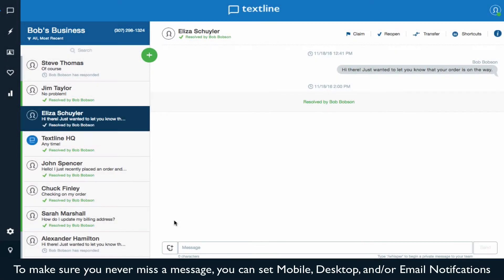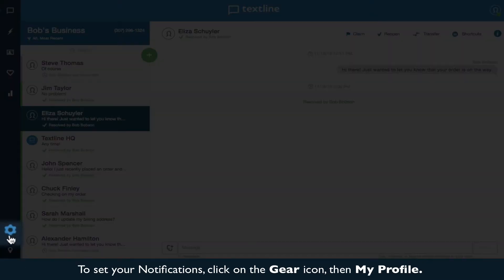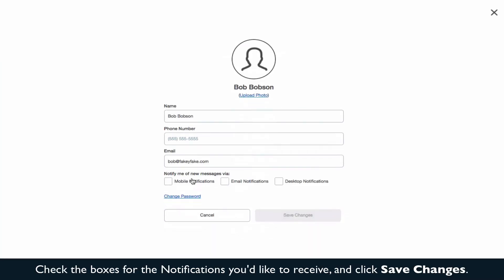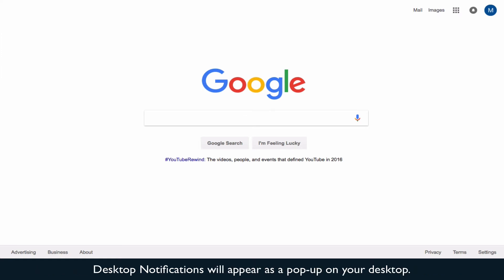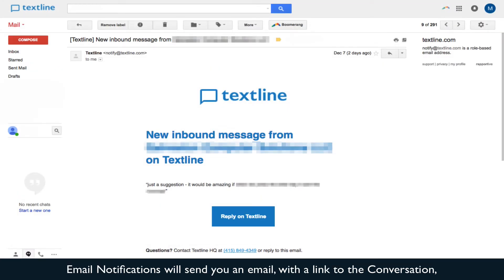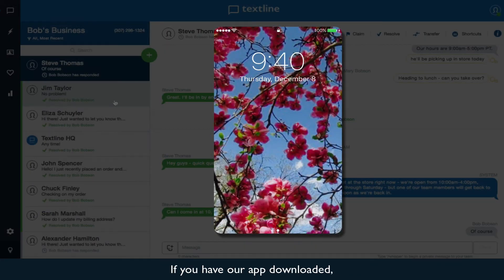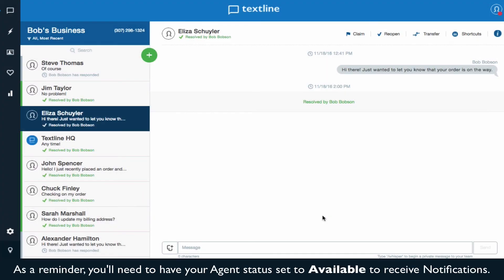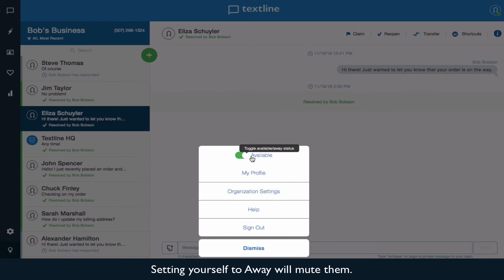Textline Tutorial: Setting Notifications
Learn how to set notifications to alert you as soon as a customer texts your Textline number. Never miss a message again!

Read more about notifications here: goo.gl/beHmKMcontent_copyCopy short URL